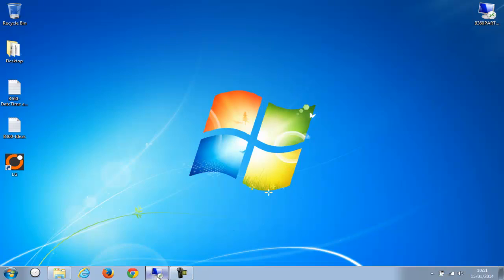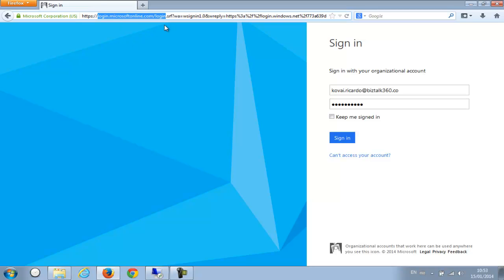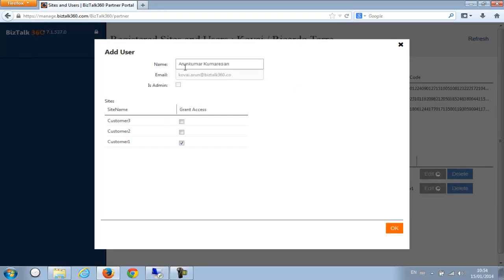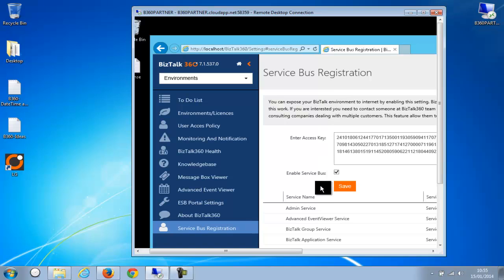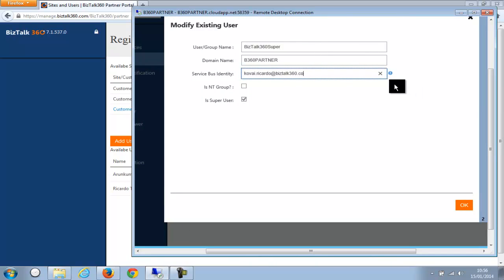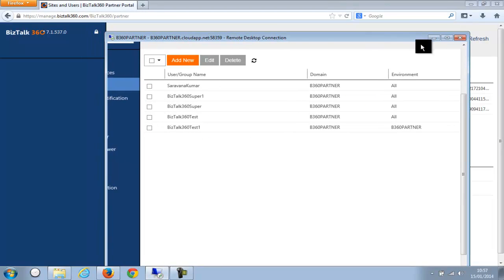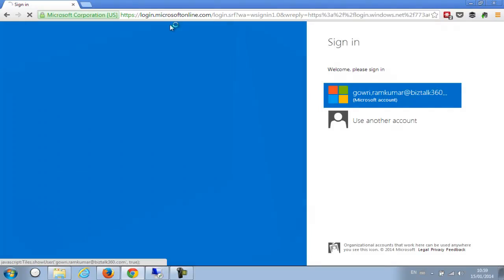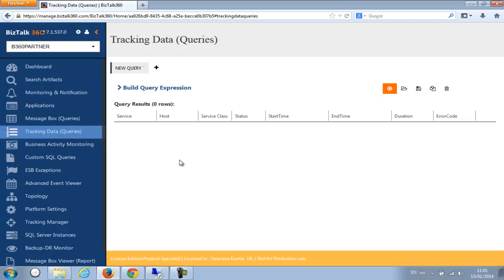BizTalk360 for Managed Services in action - Live Demo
In this video, we will show you a live demonstration of how Managed Services will work in real time. We show you how you can configure a remote customer site seamlessly and access it from our central portal.